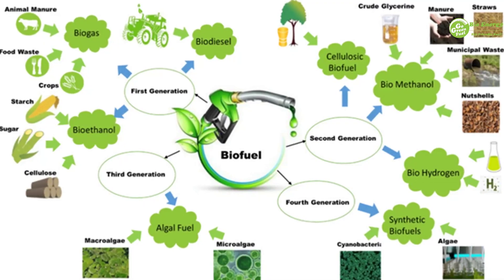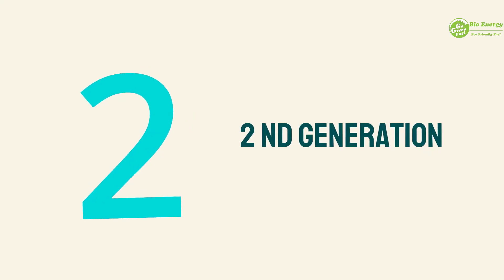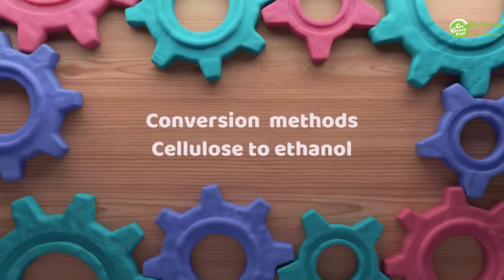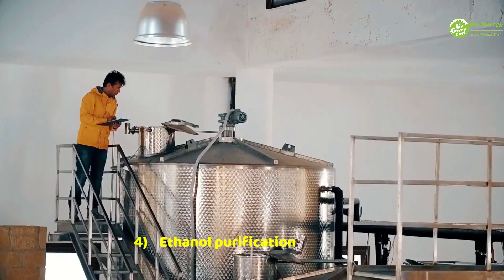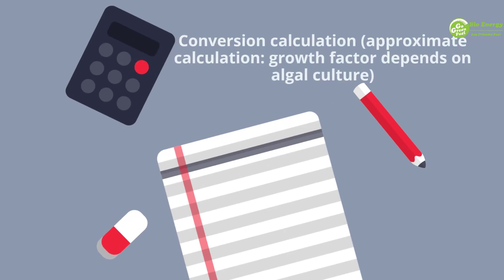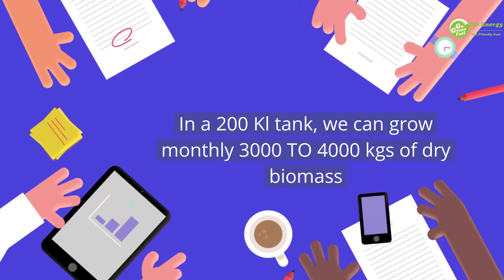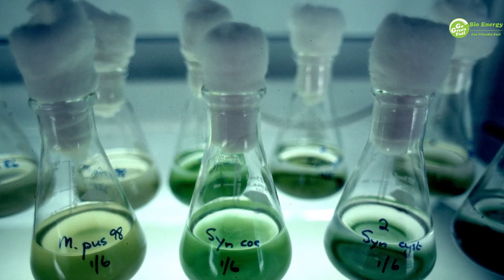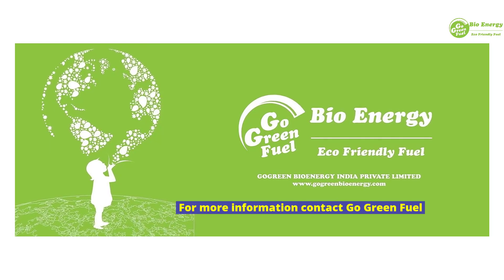Algae to ethanol a potential resource and market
We are into manufacturing of Biodiesel,we have highly sophisticated plant .We are into manufacturing of Biodiesel plant under turn-key project.We manufacture plant with different variants viz.,10000 ltr/day, 30000 ltr/day, 100000 ltr/day and also megha plants as per requirements of plant.PROPOSAL FOR TURN KEY PROJECT – BIODIESEL PLANT AND HOW MUCH DOES IT COST TO PRODUCE BIODIESEL ?
Highlights of the Project:
Continues Raw Material supply
Agreement for Buy back of Biodiesel
Advanced Technology Plant which is adopted from Israel
Capacity ranging from 5 TPD to 500 TPD
Multi Feedstock production
We intend to be present PAN India.
Company will invest 50% of the project cost for 100 TPD and above on  joint venture basis
By joining hands with Gogreen Bioenenrgy, your company will be front runners in adopting latest technology in the industry, and there will be inclusivity of manufacturing, export, financial growth and exposure to overseas business.
Advanced Technologies Adopted by Go green BioEnergy
1) HRAP High rated algal ponds
2) Low-cost Photo Bioreactors
3) Microflotation Technology
4) Heterotrophic Cultivation methods
5) Advanced harvesting  technologies
6) Advanced ethanol reactors

How to do biodiesel business in a legal way and proper channel?
Please Contact
Go Green Bioenergy India Pvt Ltd.